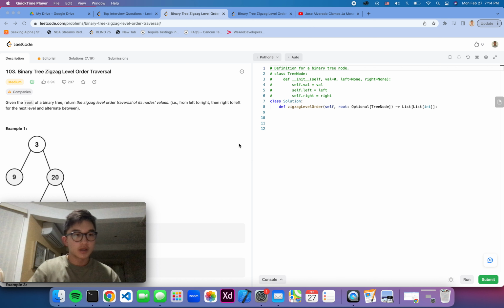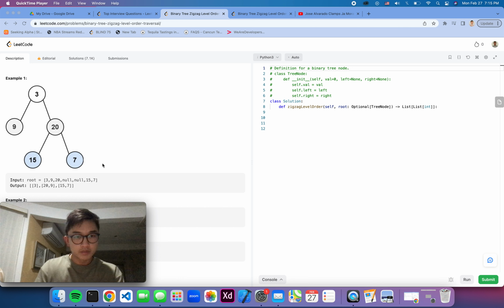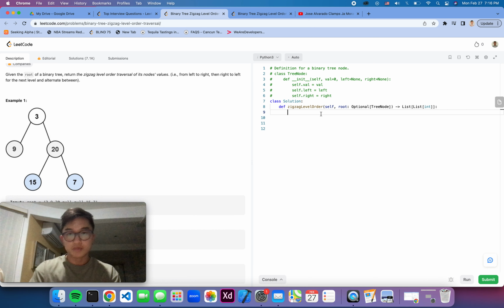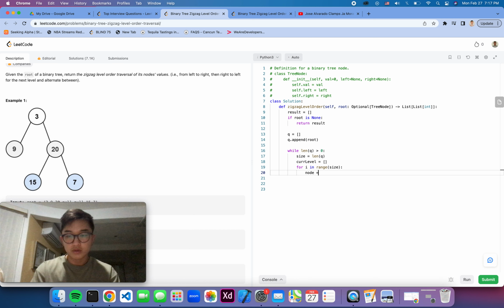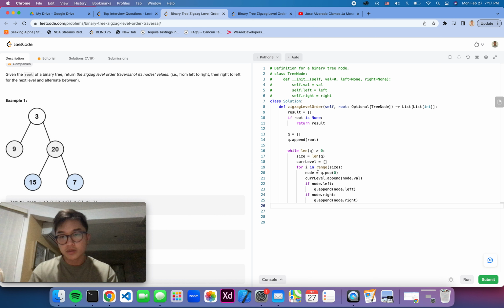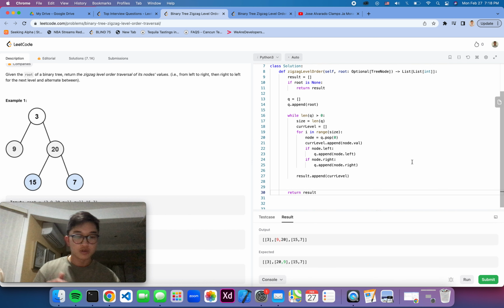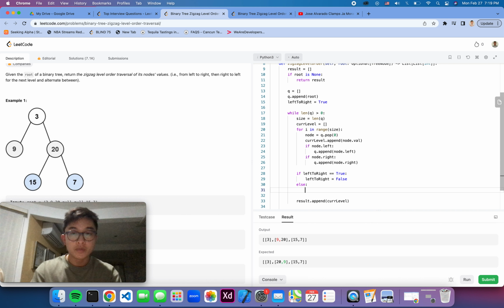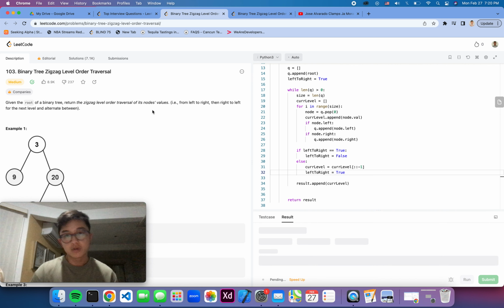Leetcode problem 103 - ZigZag Level Order Traversal